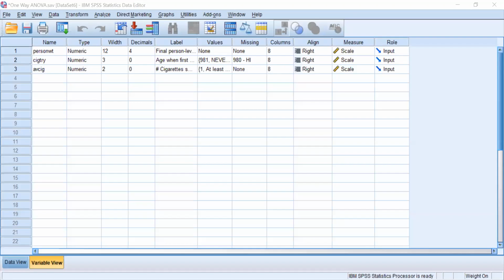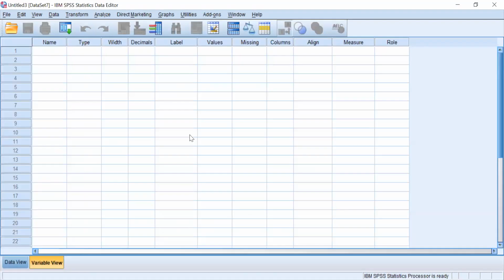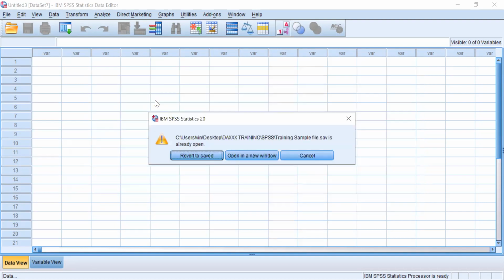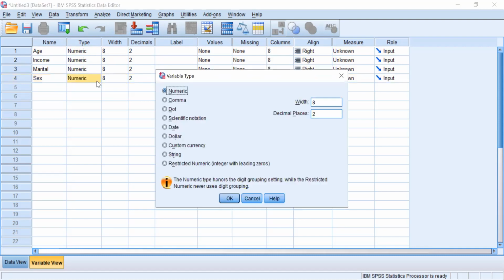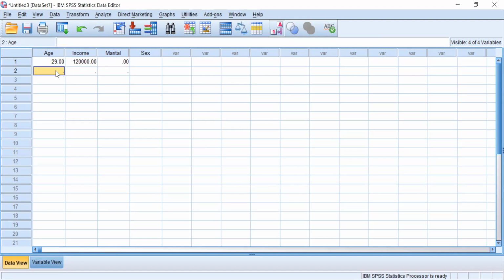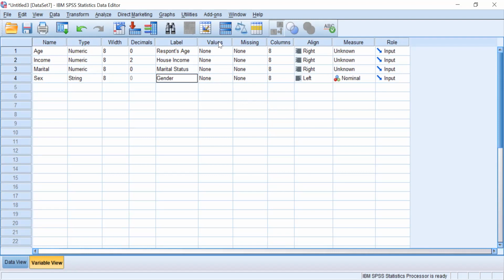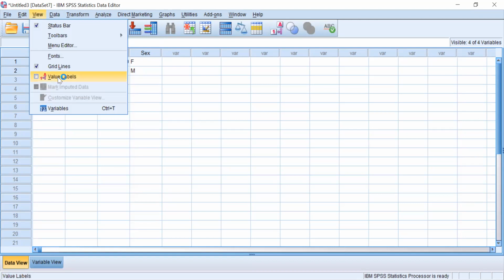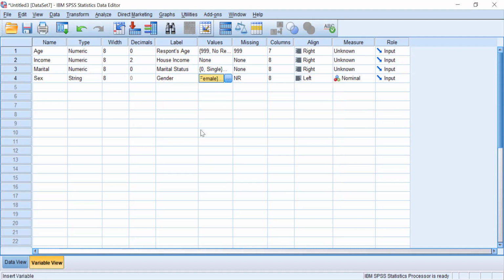Frequency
This video shows how to do frequency analysis in SPSS